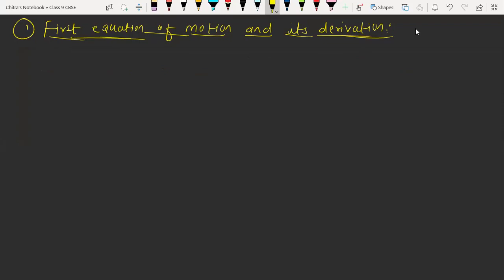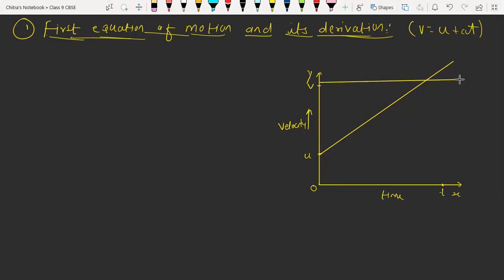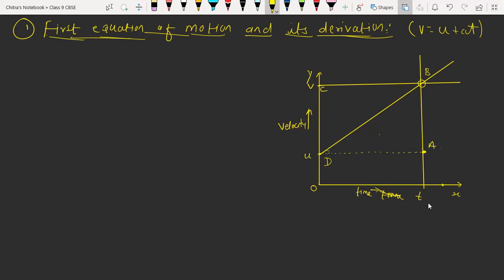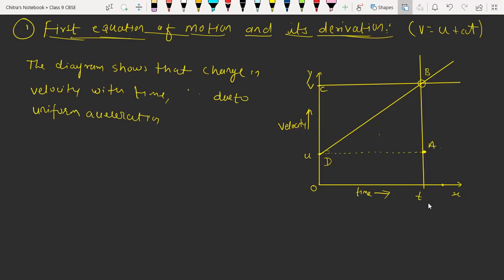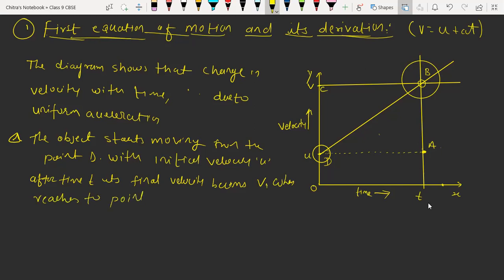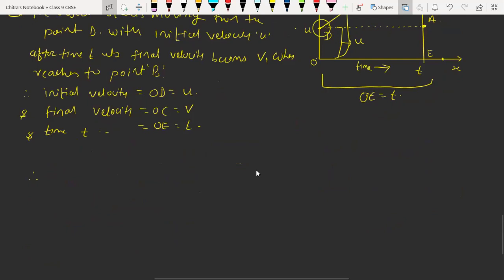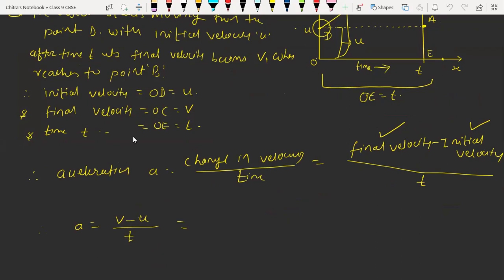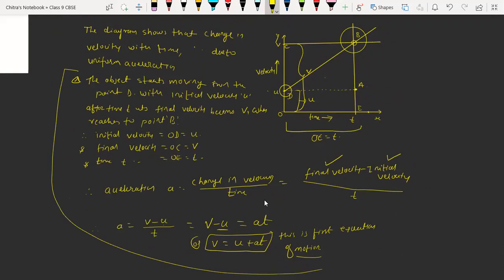Derivation of first equation of Motion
How do you derive the first equation of motion?
Derive the first equation of motion v = u + at, using the velocity- time graph for a body moving along a straight line with uniform acceleration

In case of motion with uniform or constant acceleration (one with equal change in velocity in equal interval of time) we derive three standard equations of motion which are also known as the laws of constant acceleration.

The equations of motion of kinematics describe the most fundamental concepts of motion of an object. These equations govern the motion of an object in 1D, 2D and 3D. They can easily be used to calculate expressions such as the position, velocity, or acceleration of an object at various times.